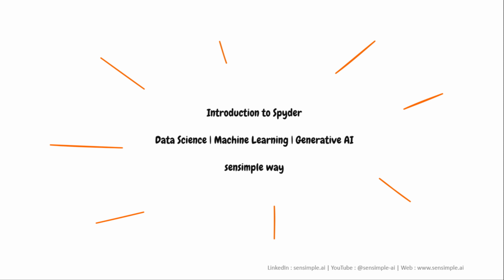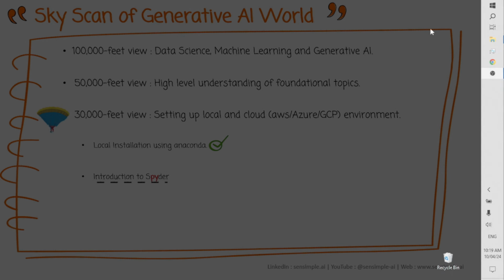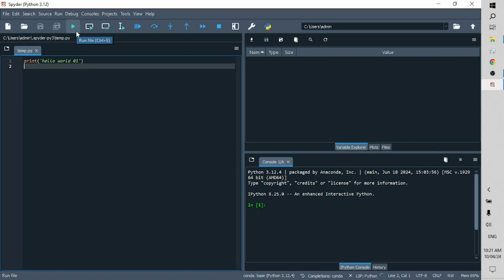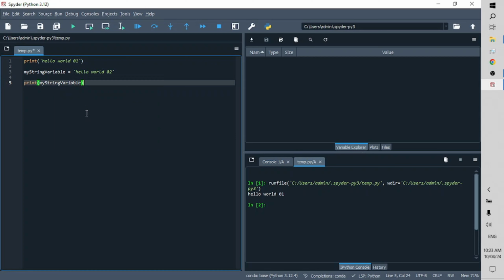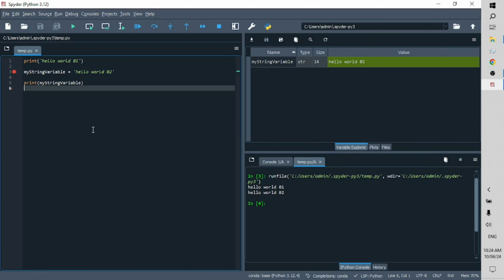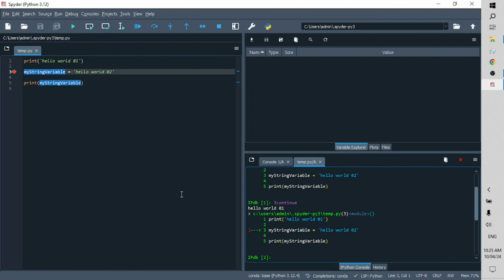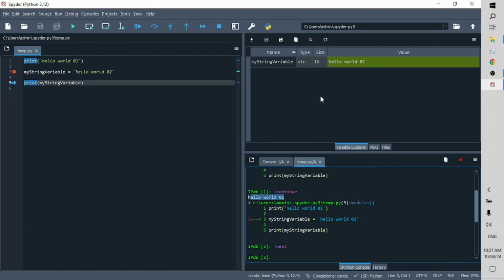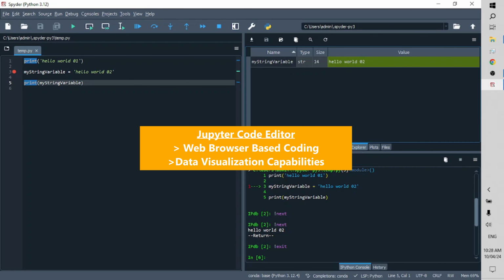L03 : Introduction to Spyder - Sensimple Way!!!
Sensible & Simple - Coding with Spyder!!!

Either you are a novice or with some experience in AI or even an Expert, this journey has something for everyone. And most importantly, all the topics are kept sensibly simple and that's what we call - The Sensimple Way!!!

Let's go.

Lesson 01 : Generative AI - Journey from novice to professional - Sensimple Way
Lesson 02 : Anaconda Installation - Sensimple Way
Lesson 03 : Introduction to Spyder - Sensimple Way
Lesson 04 : Introduction to Jupyter - Sensimple Way
Lesson 05 : Data Visualization with Jupyter - Sensimple Way
Lesson 06 : Machine Learning With Jupyter - Sensimple Way

Chapters (In this Video)
00:00 : Sensimple Philosophy
00:21 : Introduction
01:49 : Hands-On with Spyder
05:55 : Debugging with Spyder
09:53 : Plan for next milestone

Related Questions
Generate AI Beginner
How to start in Data Science
How to start in Machine Learning
How to start in Generative AI
How to work using Spyder
How to make sense of Linear Regression